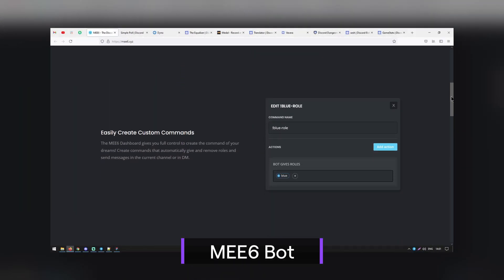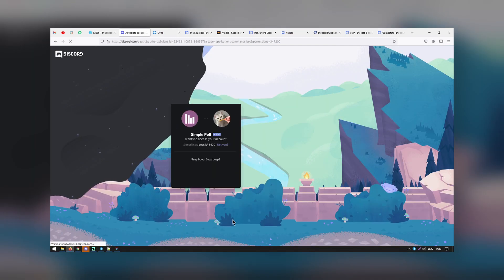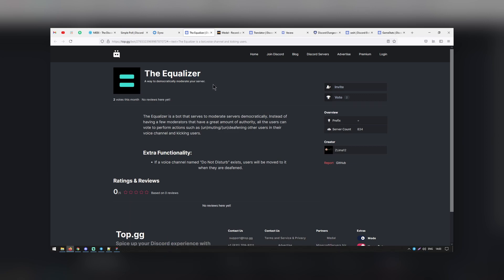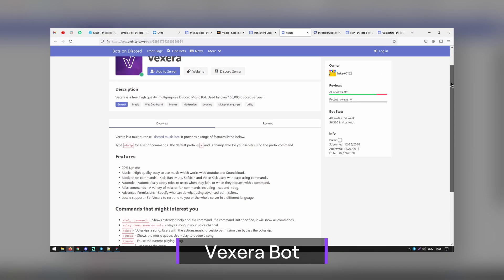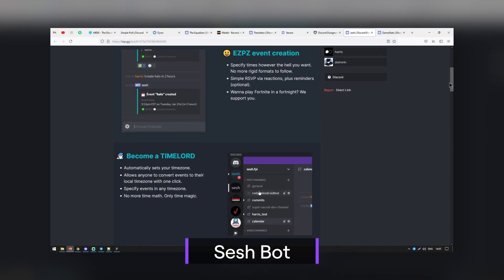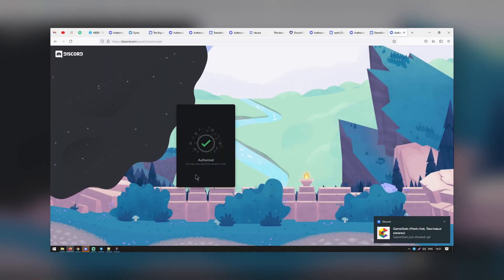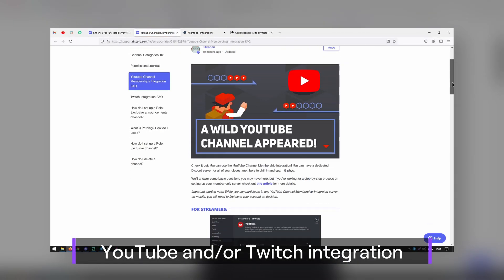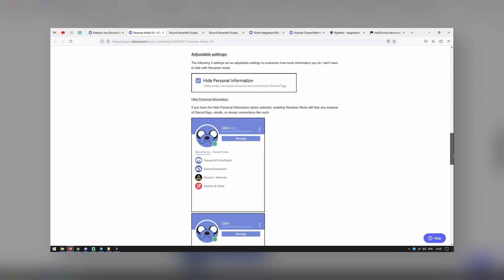Best DISCORD BOTS for STREAMERS in 2021 | qoqsik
Discord bots are great tools to help you moderate your channel or add special perks that strengthen your community. There are many bots that make a streamer’s day easier or integrate aspects of other apps within your community. In this video, I'll cover my top 10 picks for the best Discord bots for streamers.

Timecodes:
0:00 - Introduction
0:31 - Top 10 Discord Bots for Streamers
4:36 - Discord Integrations
6:37 - Outro